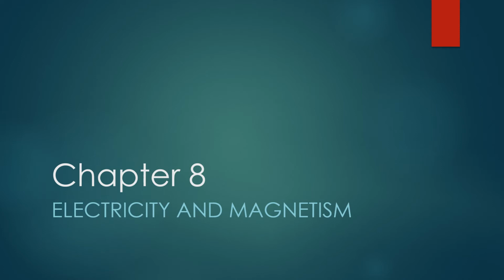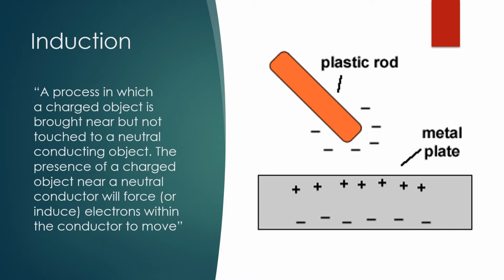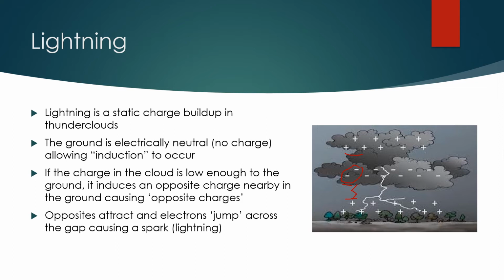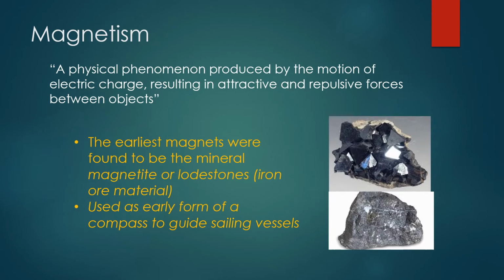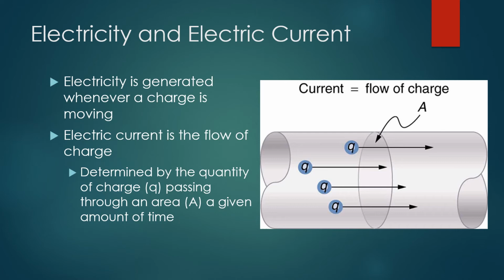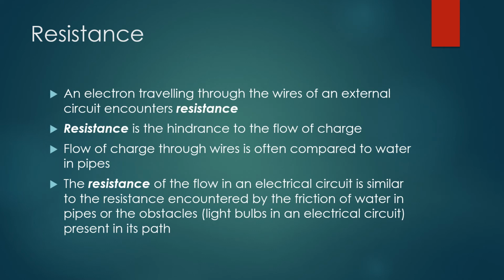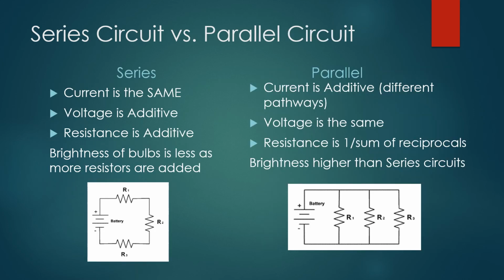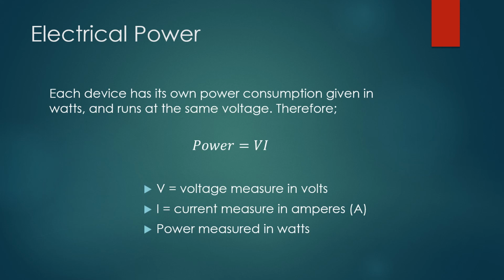UA-PTC; PHYS 1300-CH 8 PowerPoint - Electricity and Magnetism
UA-PTC
PHYS 1300
CH 8 PowerPoint